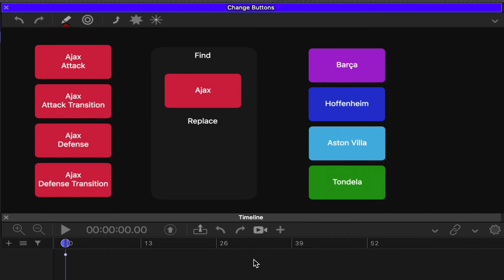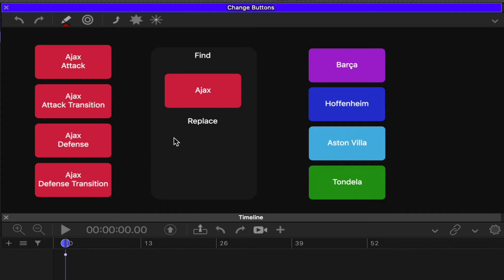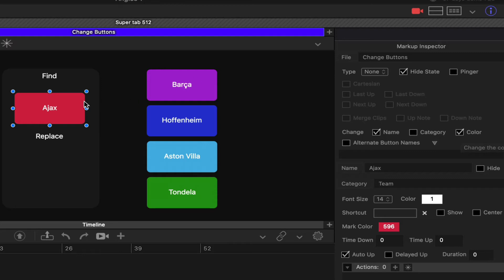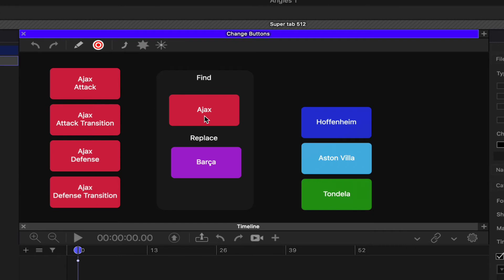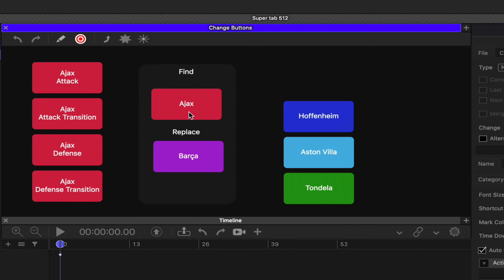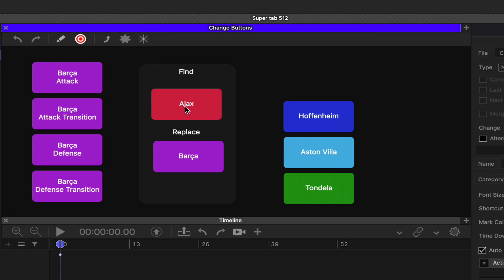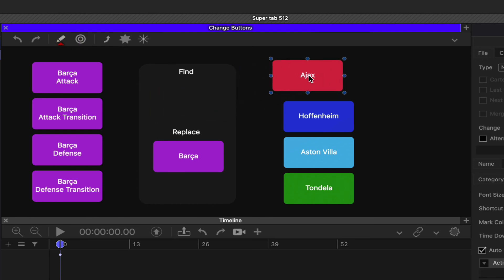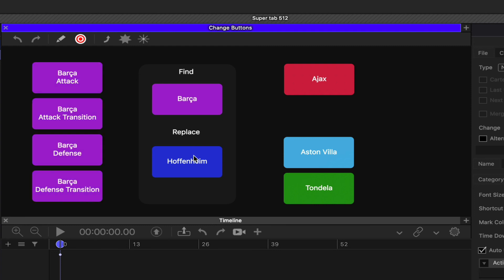Find and Replace Using Change None Button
Find and replace button names, colors and categories in your MarukUps